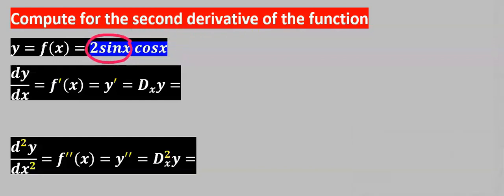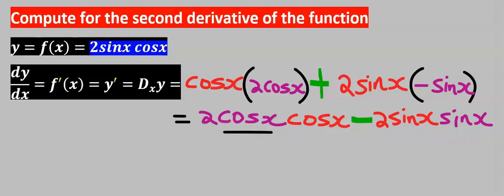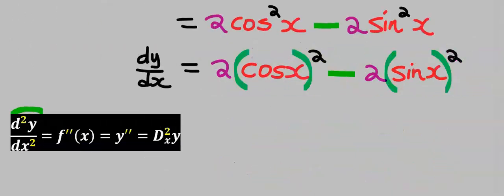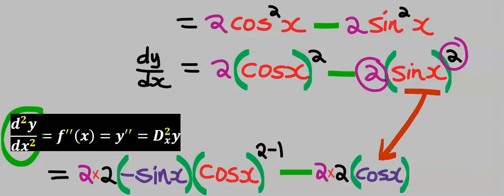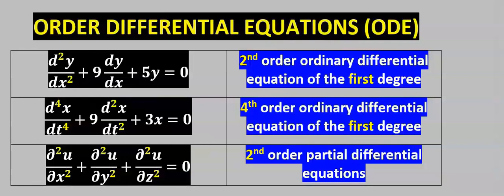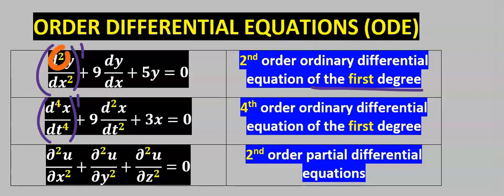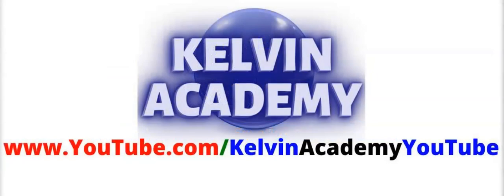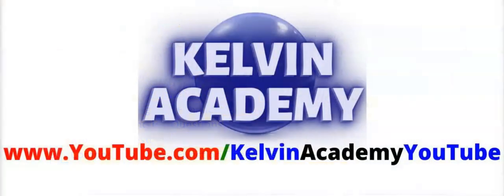Trig. Higher Order Derivative of 2(sinx)(cosx) | Find the 2nd Derivative | Differential Calculus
This video will show you how to differentiate twice in a given function in Calculus. As you solve calculus problems, you will become familiarized with the concepts.

00:00 Introduction
00:20 Higher Derivatives of the given trig. function.
03:32 How to name orders and degrees of differential equations.

AMAZON UK (Quality in Pack):